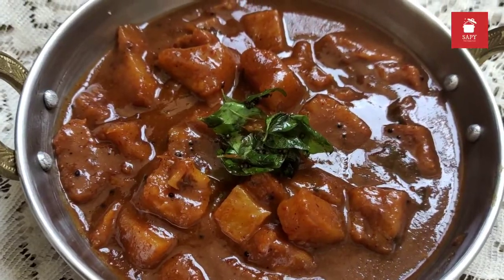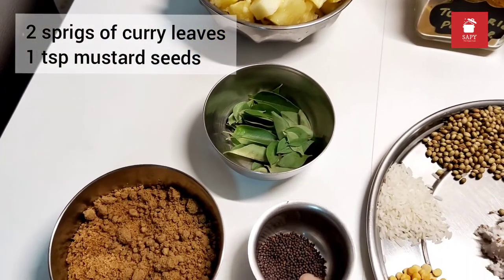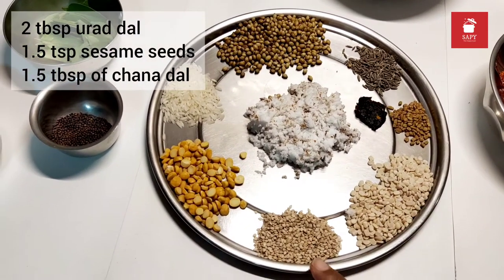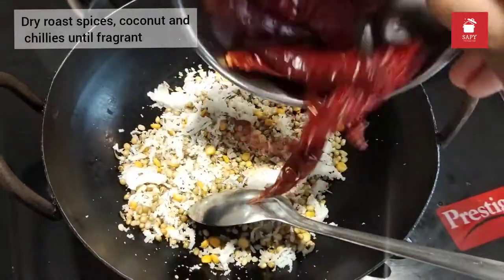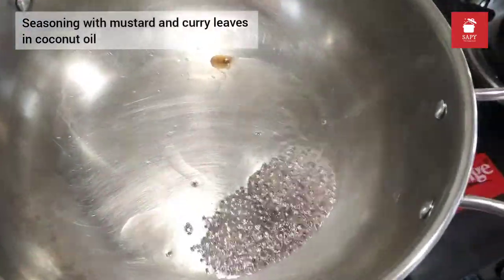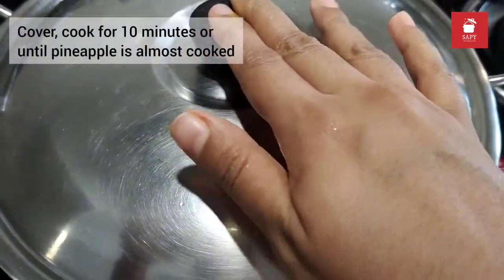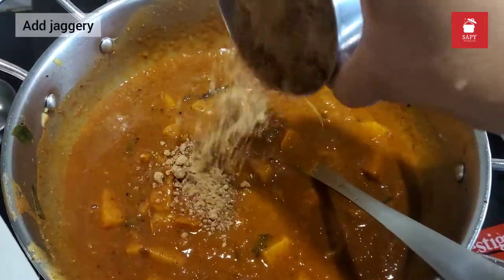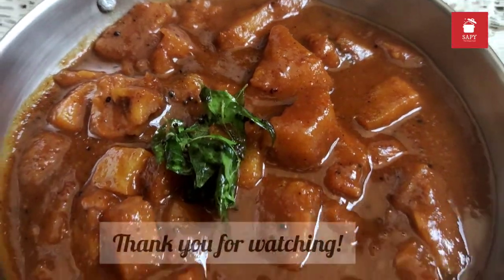Pineapple Menaskai | Sweet Tangy Spicy Pineapple Curry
This Pineapple season try this Pineapple Menaskai recipe, you will surely enjoy it!

So go ahead, give this recipe a try and let me know how it was in the comments section below.

A little bit about myself. I am Sapna, a stay-at- home-mom who is a passionate and happy home cook 😁 On my channel, I share my favourite tried and tested recipes that I love to cook for my family.